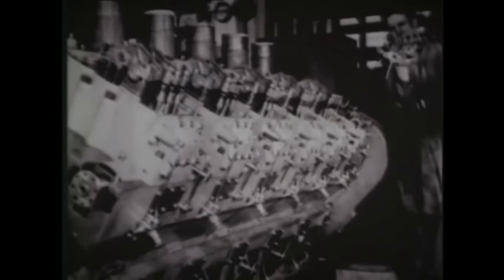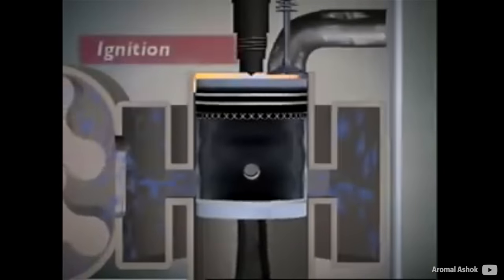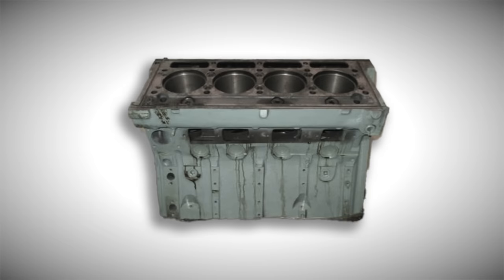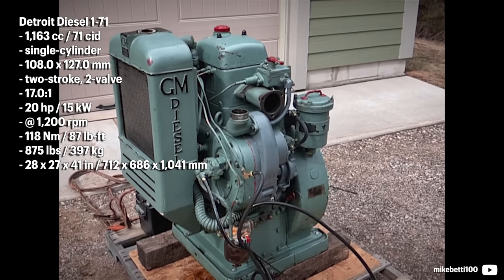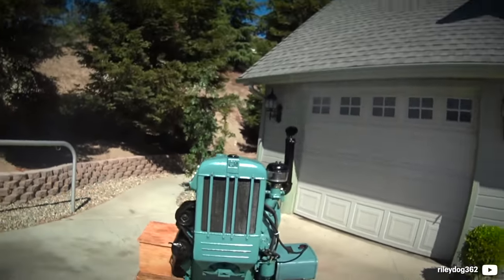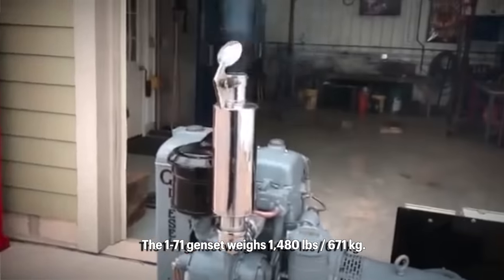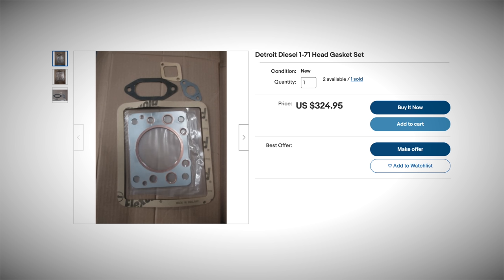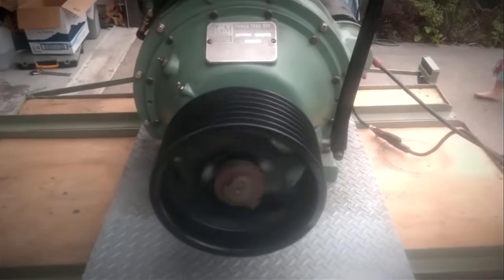The 1-Cylinder Detroit Diesel 1-71 Is Nearly Extinct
The history of Detroit Diesel roots back to 1938 when General Motors re-organized an older engine company called Winton which it bought back in 1930. It had been known as a large diesel manufacturer and the new firm, Cleveland Diesel Engine Division, was meant to scale up the production line. Developed prior in mid-1930s by GM Research Division, the plant was finishing machines and tooling for a production launch of a more compact power unit.

- Timestamps -
00:00 Intro
00:40 The first two-stroke Detroit
02:37 Detroit Diesel 1-71 specs
03:53 Weight and application
04:44 Elusive details
05:27 Secret fact
06:11 Final words